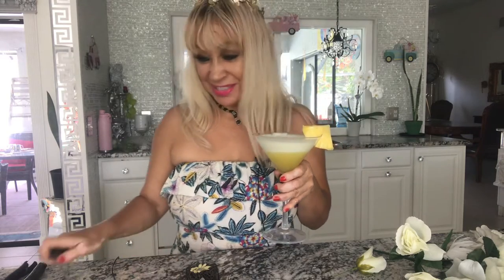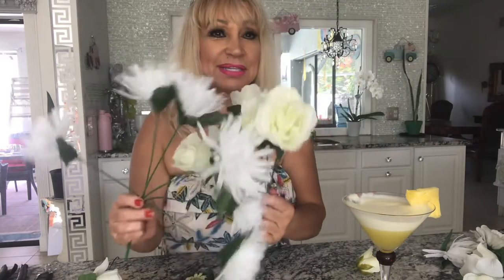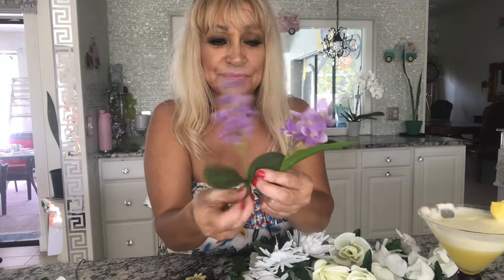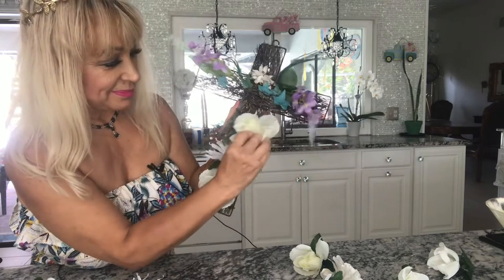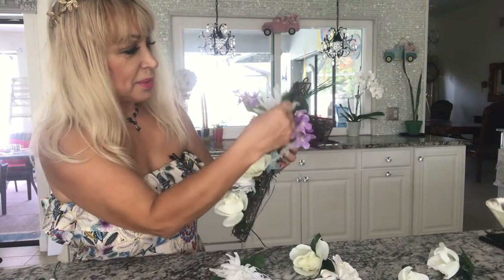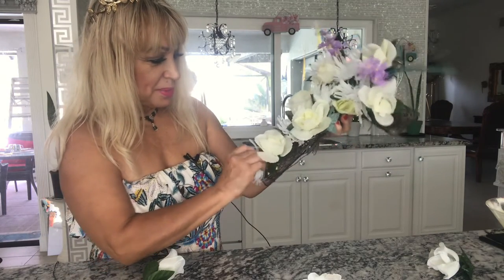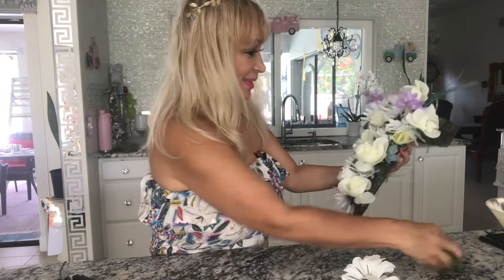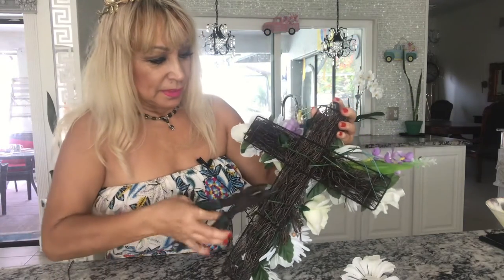How I rearrange a cross wreath (with just $3.50)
This beautiful cross I design it with just $3.50 from the dollar tree all you have to used is your imagination.